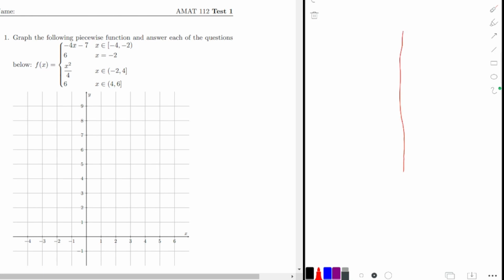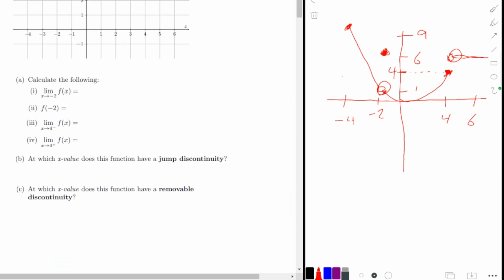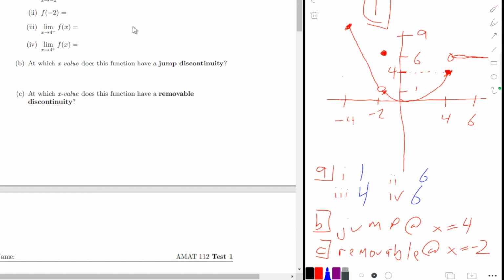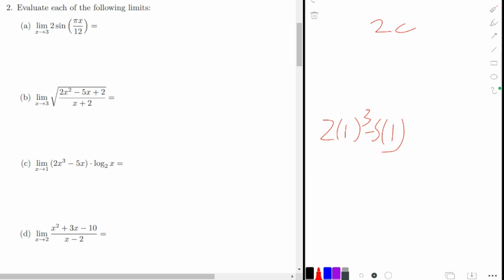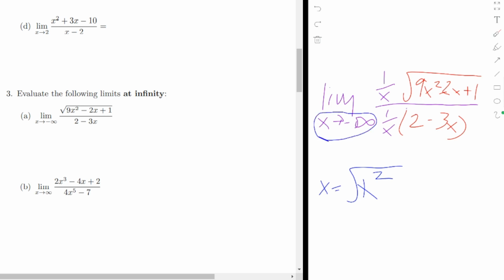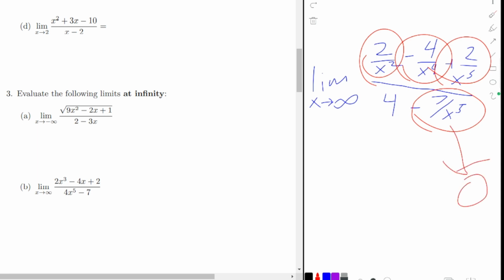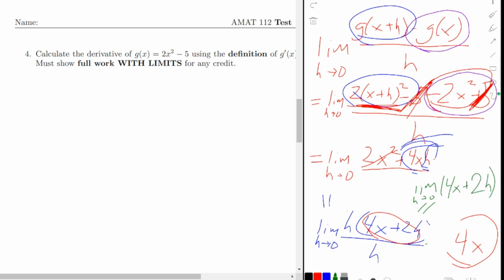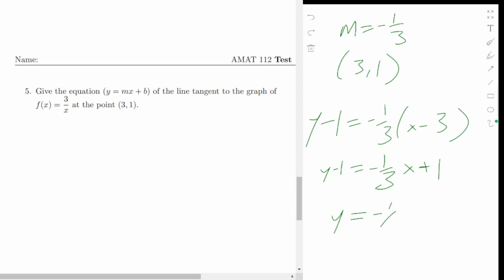Test 1 Answers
Solutions to an old Calculus 1 test I've given. Topics include graphing piecewise functions, reading limits off of graphs, calculating standard limits and limits at infinity, calculating a derivative by the definition, and finding the slope-intercept form equation of a tangent line.